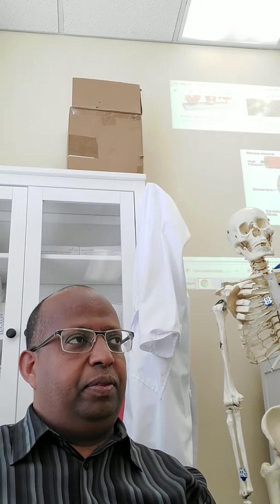Medical Assisting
Urinary System